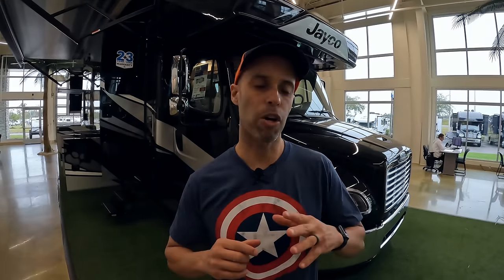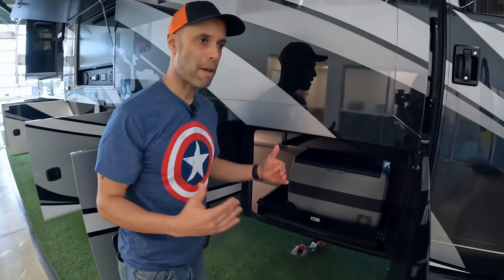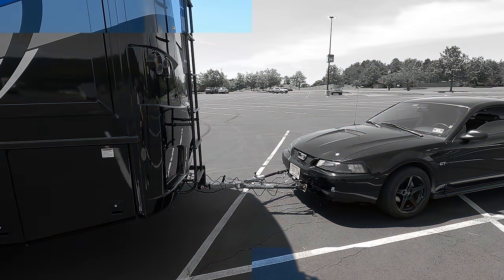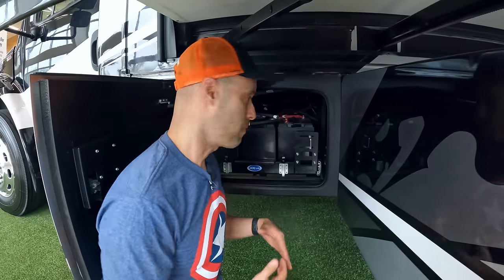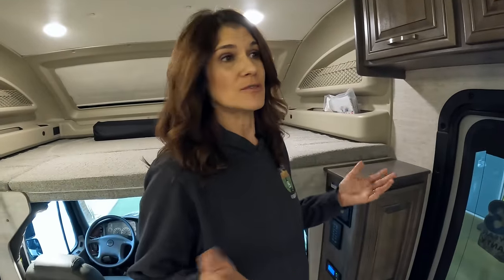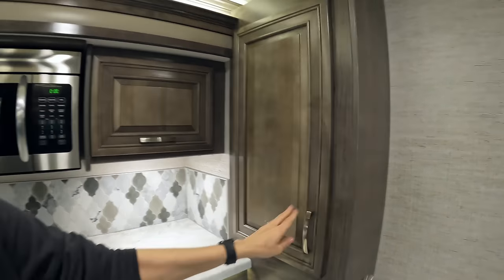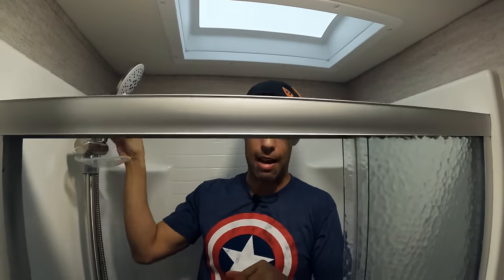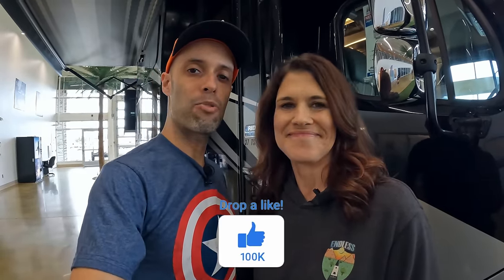The Best Selling Super C Motorhome On The Market!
🔥🔥🔥If you are interested in purchasing this RV or any other RV contact Matt's RV reviews below. ⬇️

In this video we take you on a full tour of the best selling Super C Diesel Motorhome on the market,  The 2022 Jayco Seneca has a lot of great features at a lower cost than many of the Super C competitors.  From 12,000 lb towing capacity to sleeping for 8 this is an RV that may fit your RVing needs perfectly.   ⬇️

🔥🔥🔥 GET A GREAT NIGHT SLEEP ON YOUR RV WITH A BROOKLYN BEDDING RV MATTRESS.

🔥🔥🔥Join our free monthly newsletter where we discuss important RV related topics every month and you get a chance to win a free giveaway!  Join here: